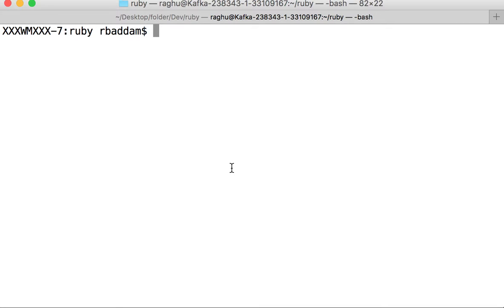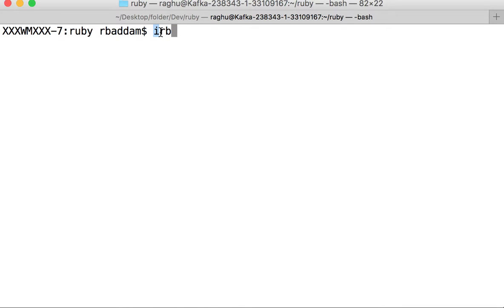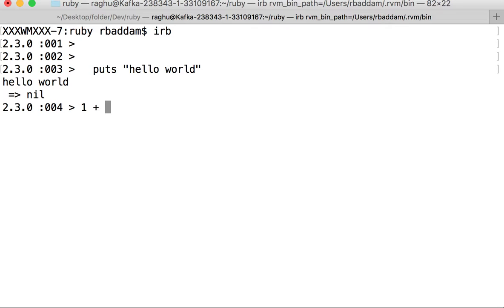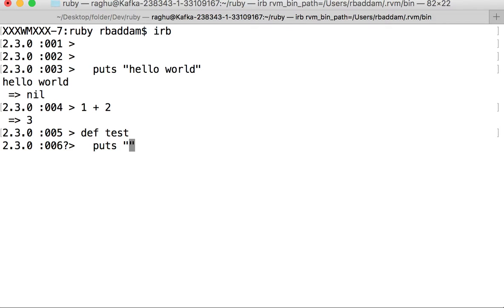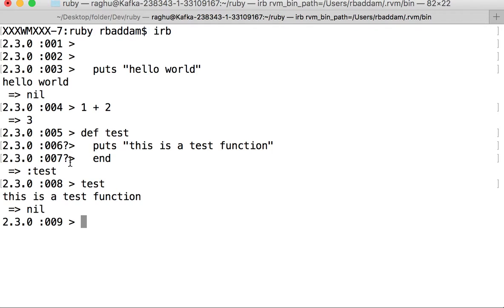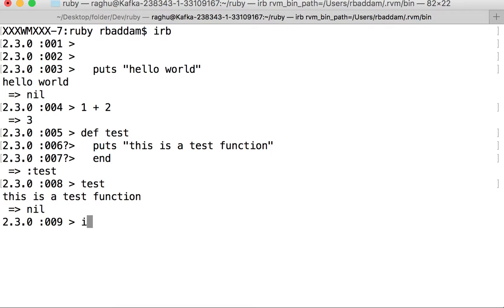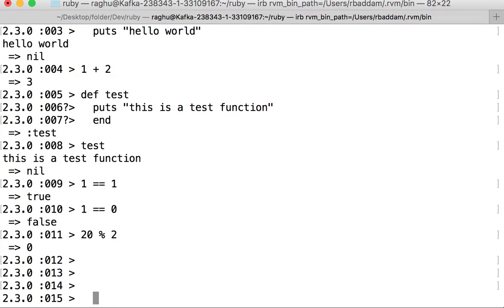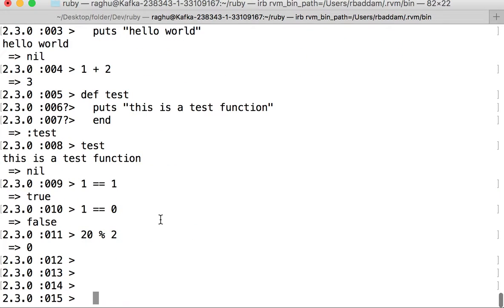Lecture 2: Introduction to Interactive Ruby (IRB)